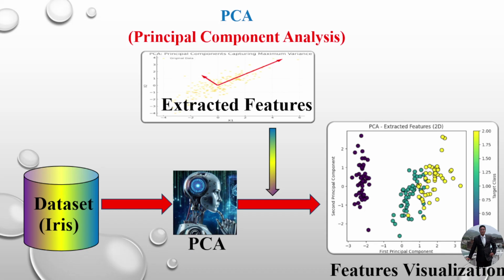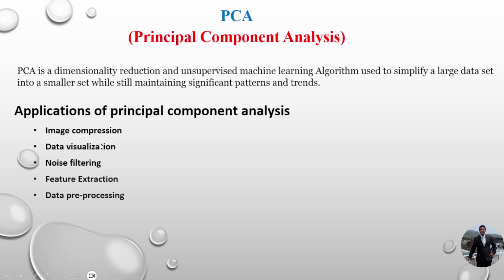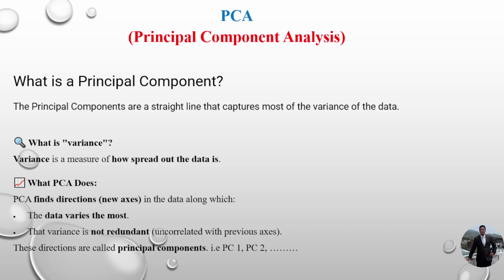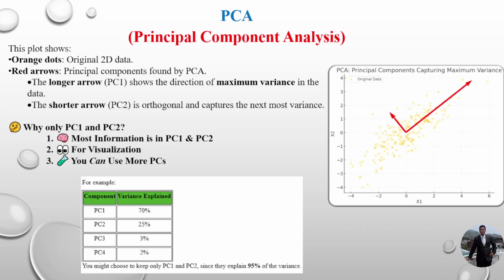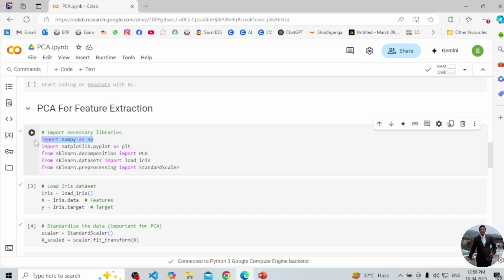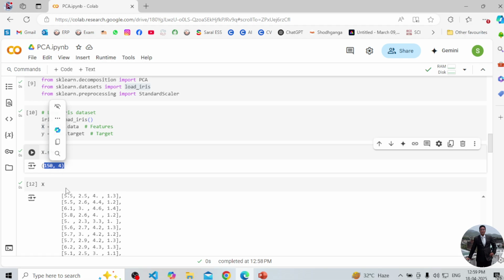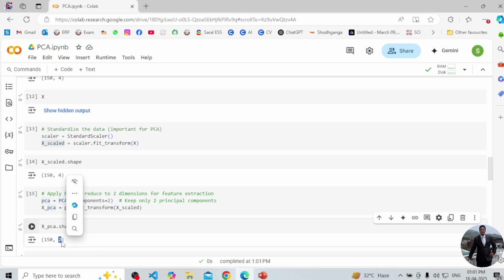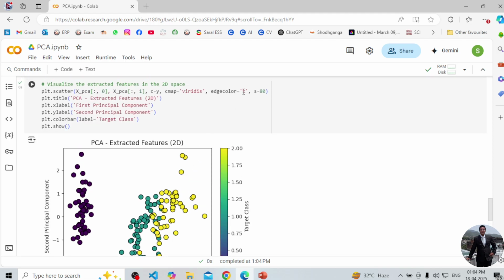Principal Component Analysis (PCA) for Feature Extraction & Dimension Reduction